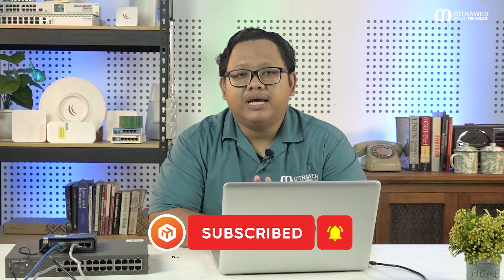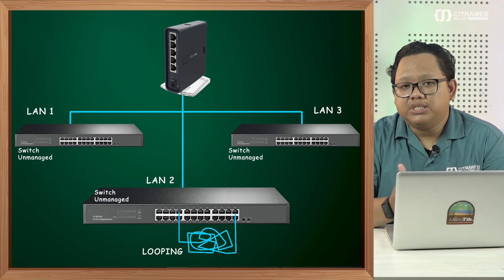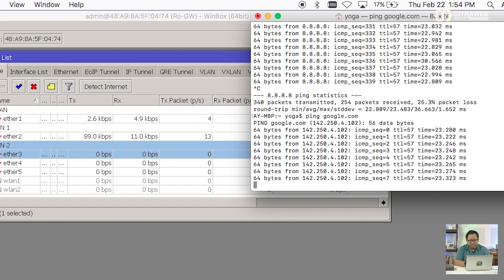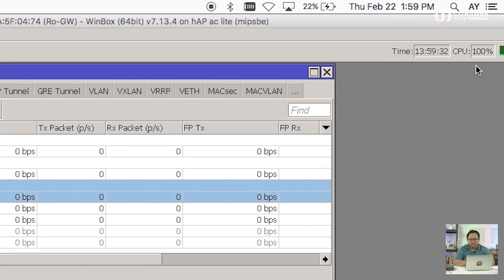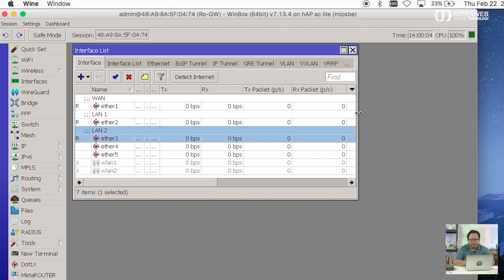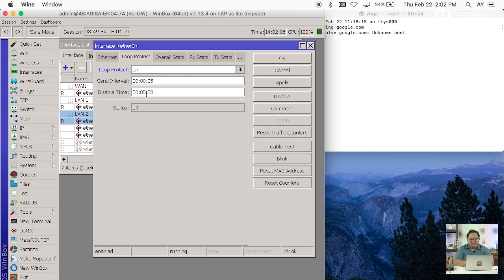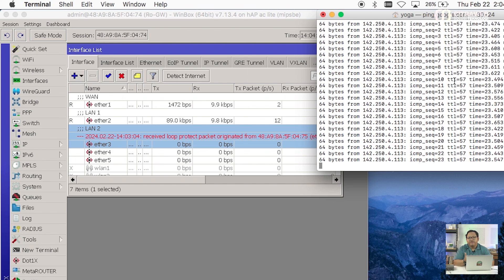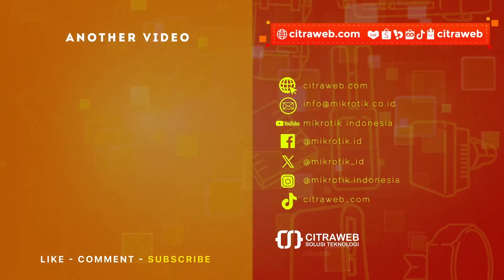Mengatasi Jaringan Looping dengan Loop Protect - MIKROTIK TUTORIAL [ENG SUB]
Ketika kita dengan "sengaja" maupun tidak sengaja menancapkan kabel LAN dari satu port ke port yang lain pada switch yang sama maka yang akan terjadi adalah lopping pada jaringan tersebut. Loop pada jaringan terjadi karena switch yang menghubungkan kabel dengan dirinya sendiri atau menghubungkan dua switch atau lebih. Ketika perangkat tersebut saling terhubung dengan kondisi tersebut maka akan terjadi lonjakan paket data pada kedua switch tersebut.

Untuk mengatasi permasalahan Looping di jaringan, MikroTik sudah membekali dengan beberapa fitur yang dapat kita manfaatkan untuk mengatasi permasalahan tersebut, salah satunya adalah RSTP, MSTP, dan juga Loop Protect yang sudah ditambahkan mulai di RouterOS versi 6.37 dan dapat kita jalankan pada interface Ethernet, VLAN, EoIP, dan EoIPv6.